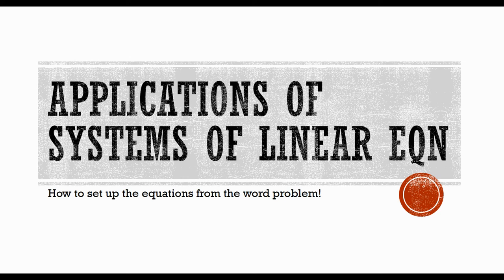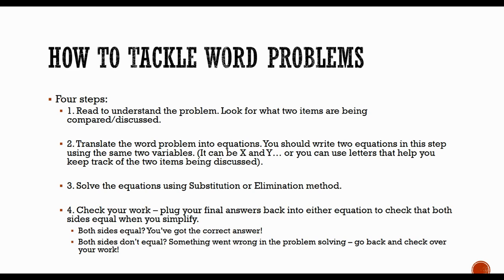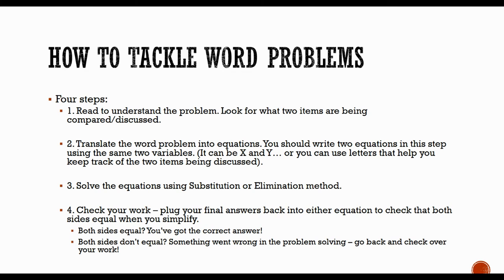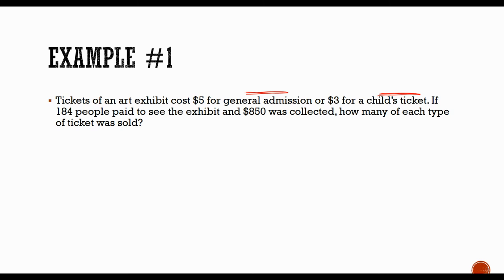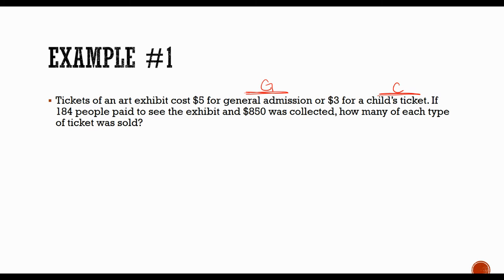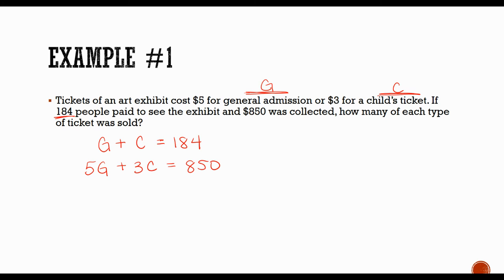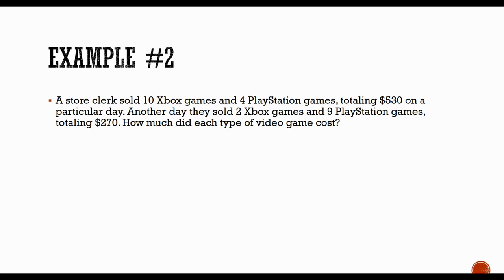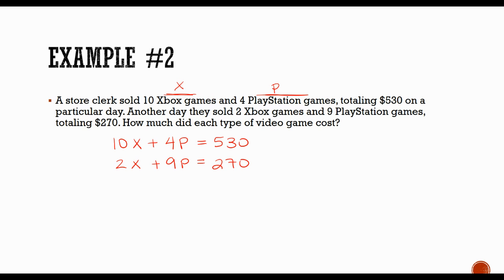Applications of Systems of Linear Equations